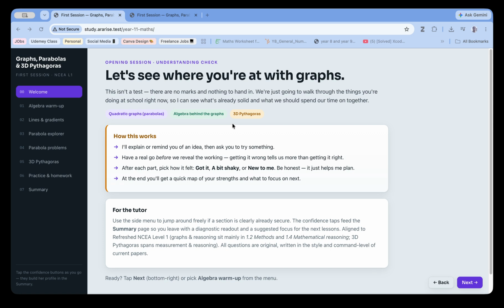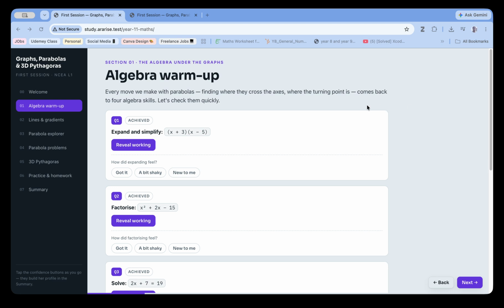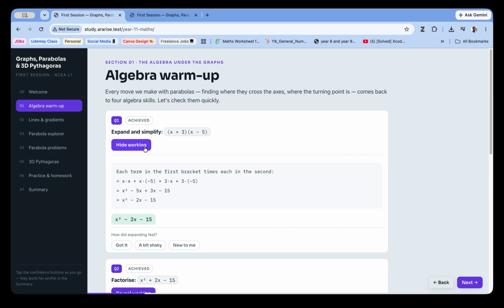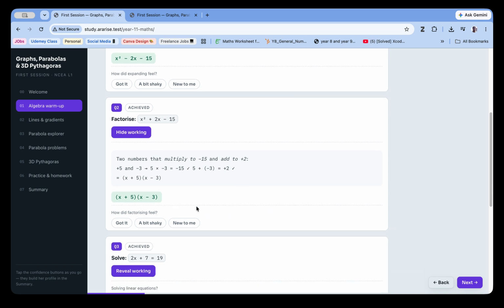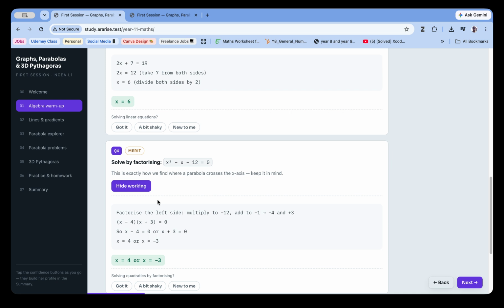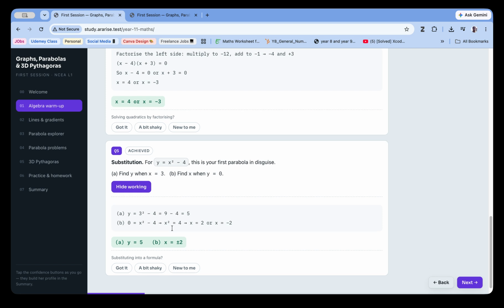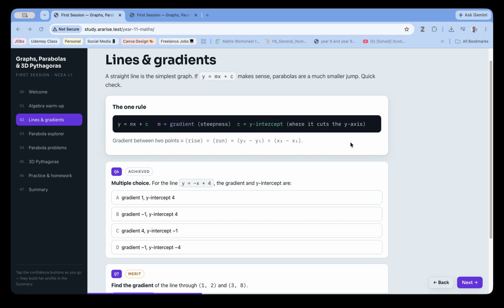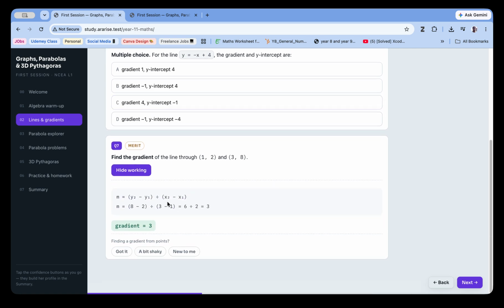NCEA Level 1 Maths — Algebra Basics & Linear Graphs (y = mx + c)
Master NCEA Level 1 Maths with this clear, step-by-step lesson on algebra basics and straight-line graphs — built for Year 11 students preparing for the Refreshed NCEA Mathematical Reasoning standards.

In this lesson, we start from the ground up: the language of algebra, how to expand and factorise, solving equations, and then everything you need on straight-line graphs — gradient, the y-intercept, and the rule y = mx + c. Every step is explained slowly and worked through in full, so you can pause, try it yourself, and check your answer.

⏱️ CHAPTERS
0:00 Welcome & how to use this lesson
0:45 Algebra warm-up: expanding, factorising & solving
[XX:XX] Straight-line graphs: gradient & y = mx + c

- How to expand and factorise simple expressions
- Solving linear and basic quadratic equations
- Finding gradient and y-intercept from an equation
- Calculating gradient between two points
- How this connects to NCEA Achievement Standard 91947 (Mathematical Reasoning)

📚 This is Part 1 of a full NCEA Level 1 Maths series.

▶️ Full playlist: [add your playlist link]

💬 Stuck on something? Drop a comment with the timestamp and I'll help.